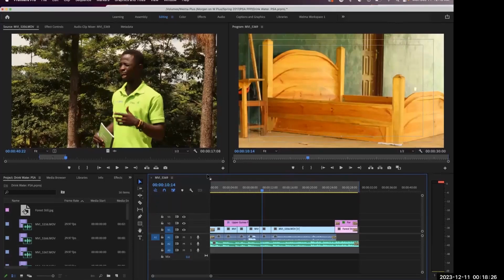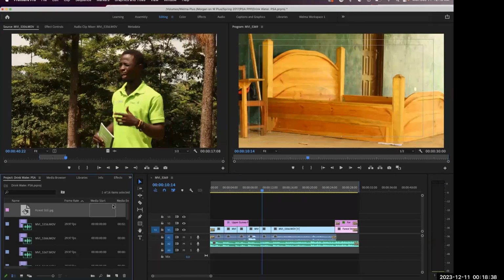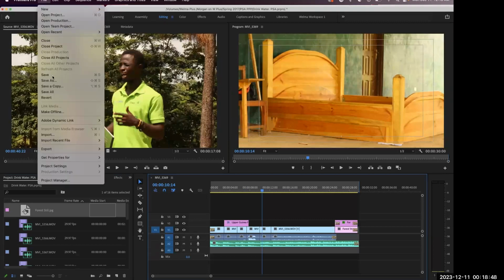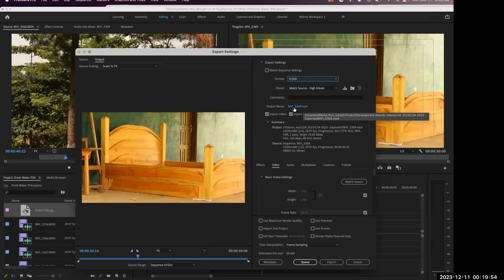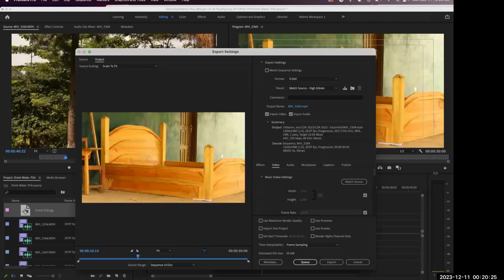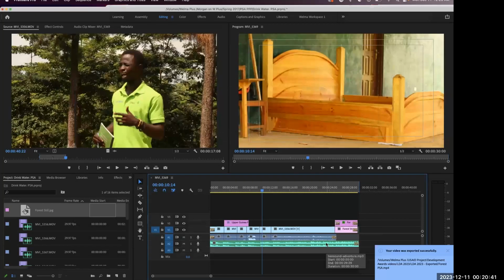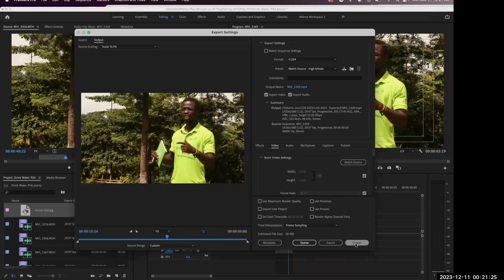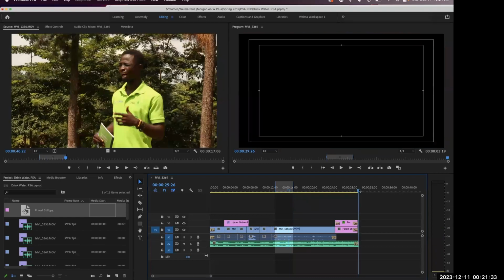Exporting H264 MP4 Videos from Premiere Pro